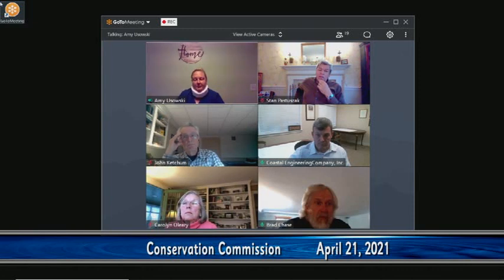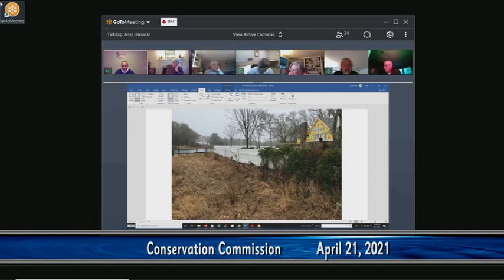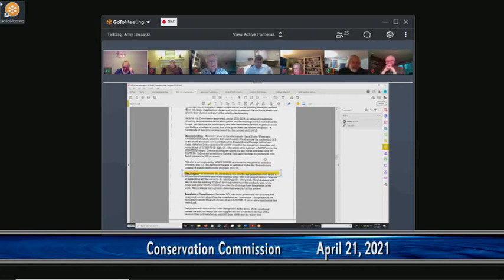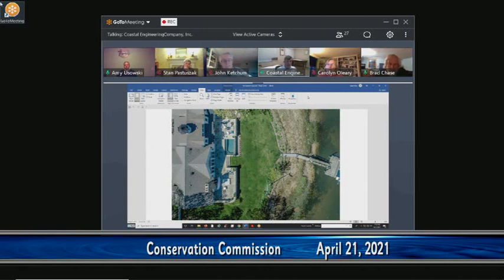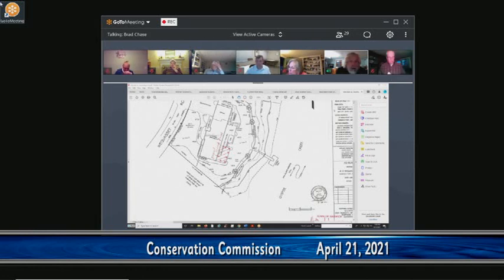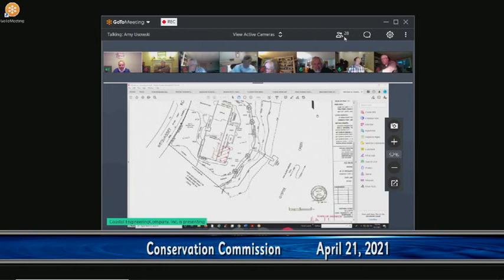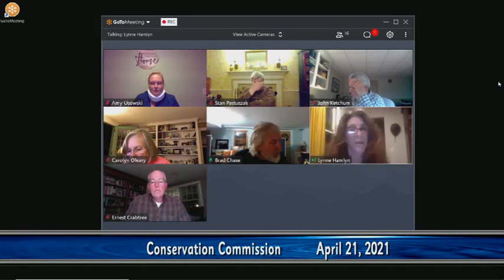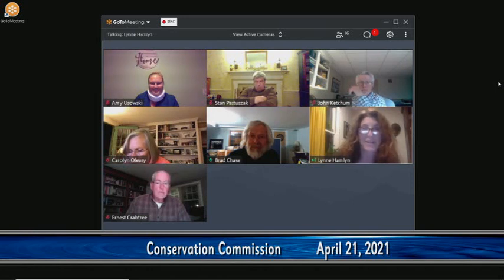Conservation Commission Meeting April 21, 2021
Apr. 21st 2021 meeting of the Harwich Conservation Commission